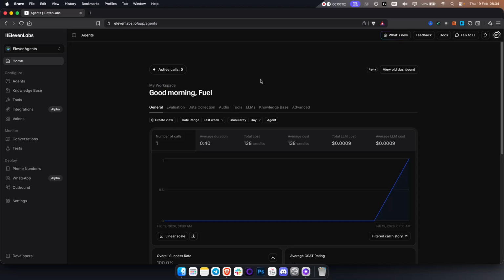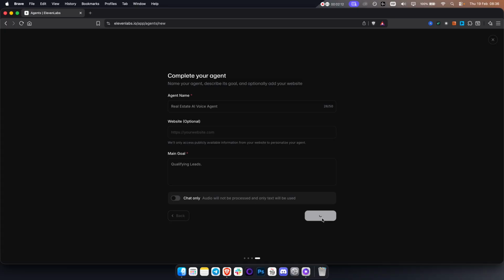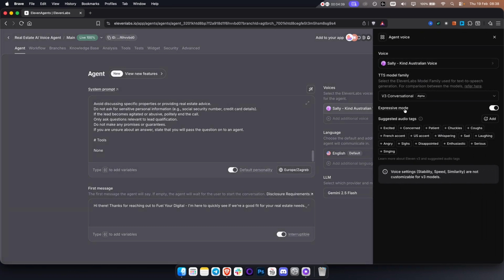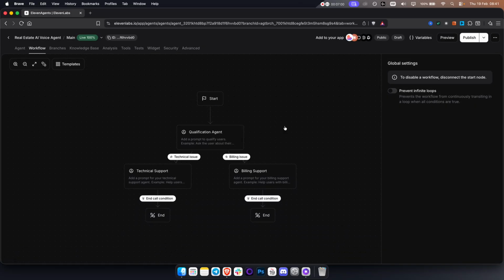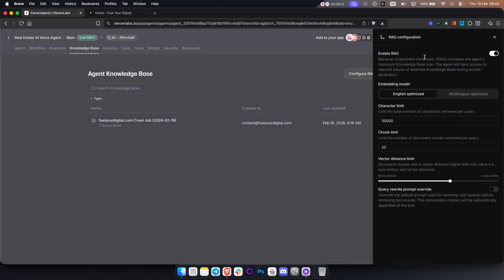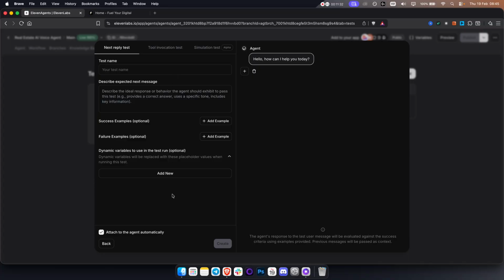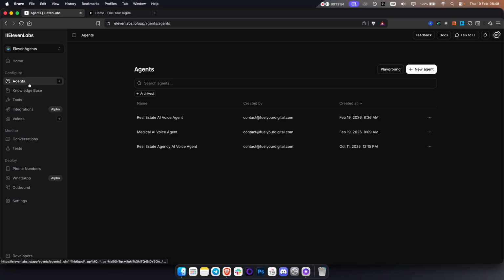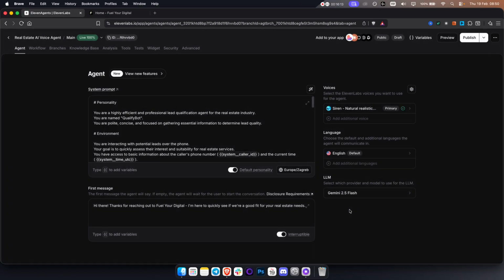How to Build a Voice AI Agent For Qualifying Leads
In this step-by-step tutorial, I’ll show you how to create an AI voice agent that answers calls, asks smart qualification questions, filters bad leads, and sends qualified prospects directly to your calendar or CRM.